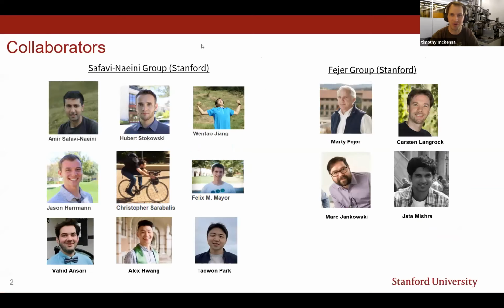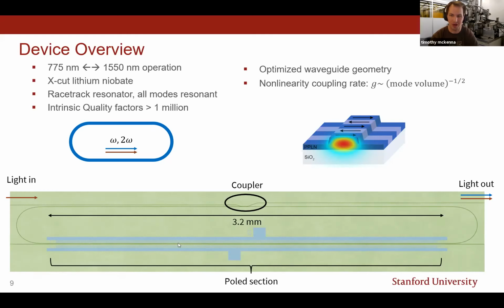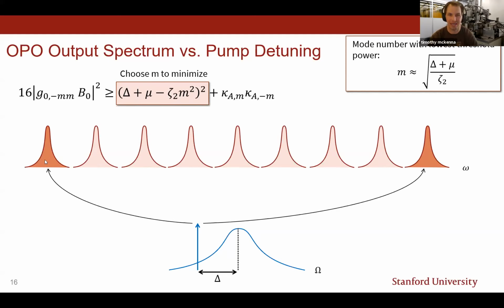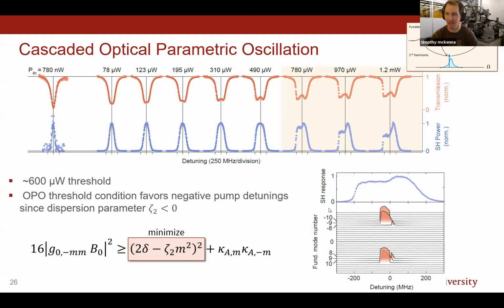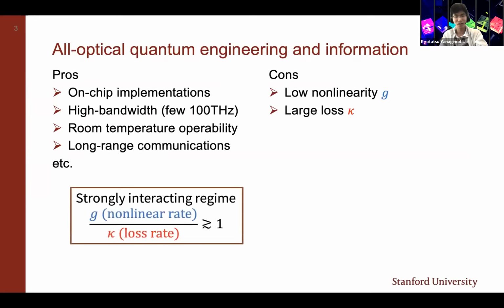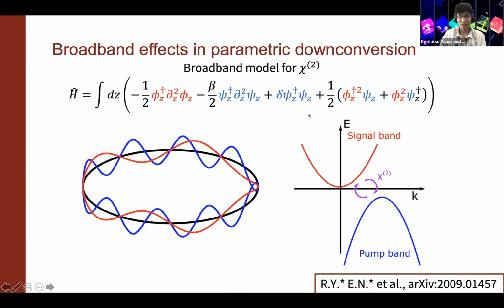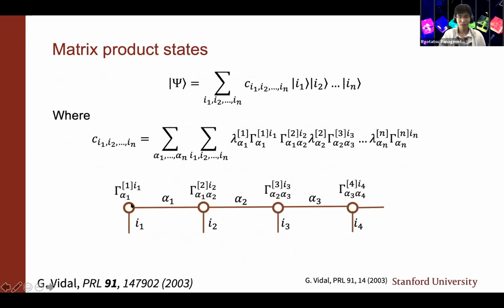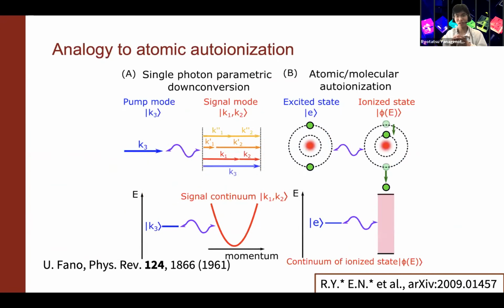Q-FARM presents a Double Feature Seminar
Talk#1 with Timothy McKenna -"Ultra-low-power second-order nonlinear optics on a chip"
Talk #2 with Ryotatsu Yanagimoto- "Quantum Dynamics of Ultrafast Nonlinear Photonics"